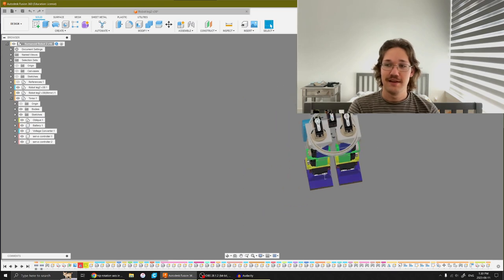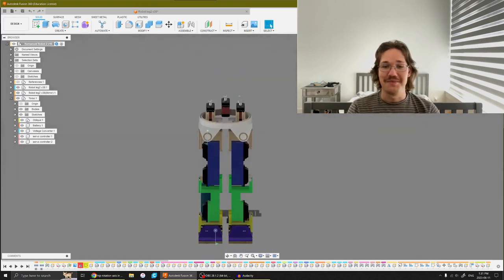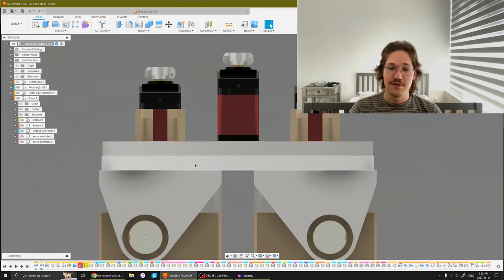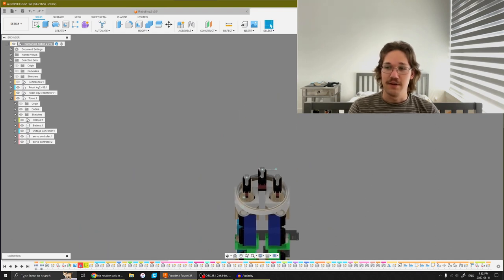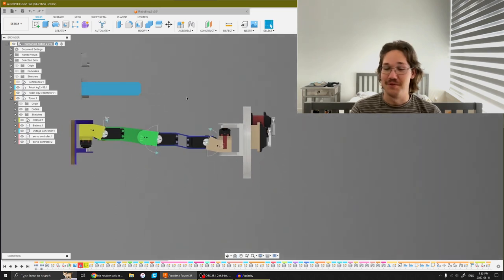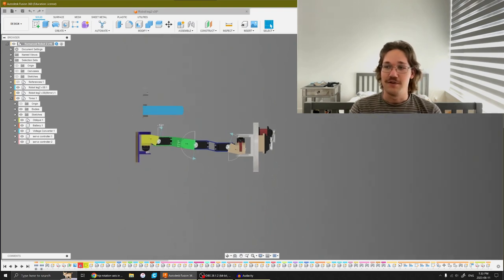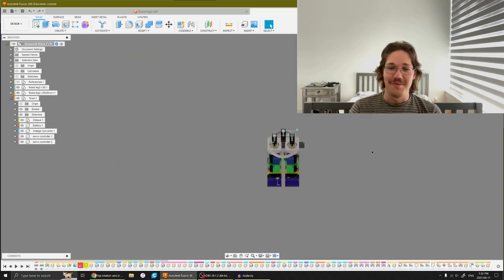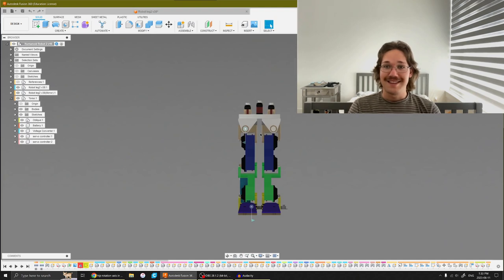Clockwork Torso with more bearings??? - Humanoid Robot VLOG week 4/5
In this video I talk about my progress and the new legs that I designed. Additionally, I go over the design for the torso and twisting motion of the upper body